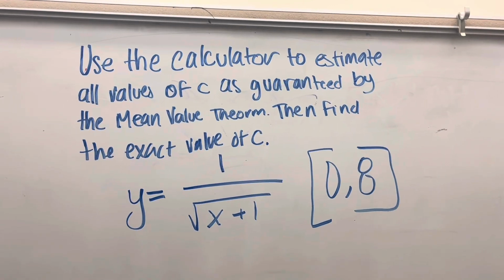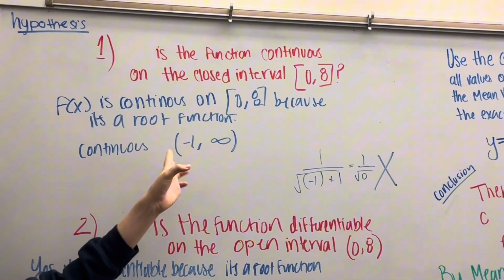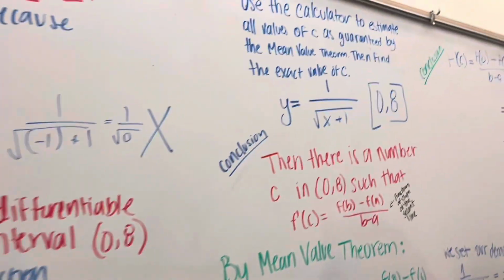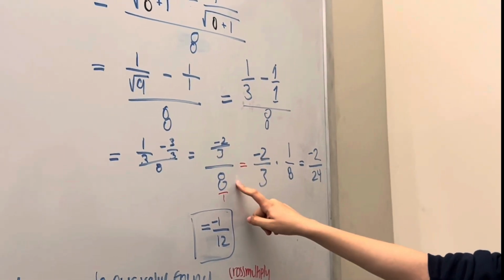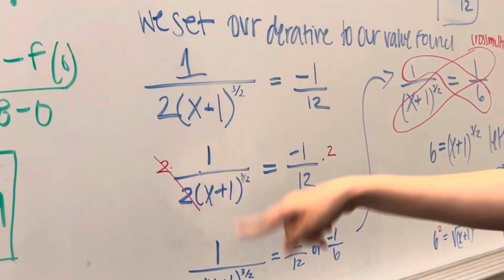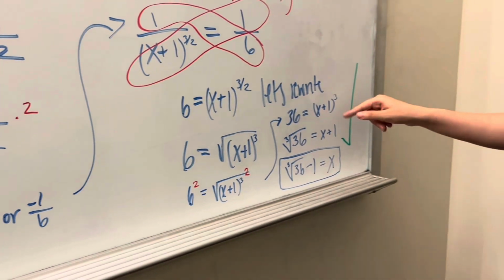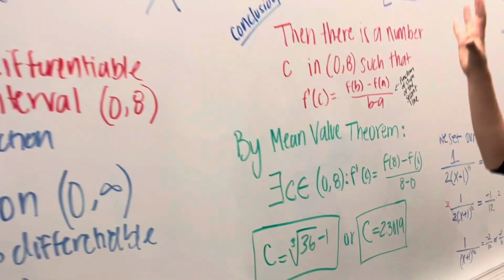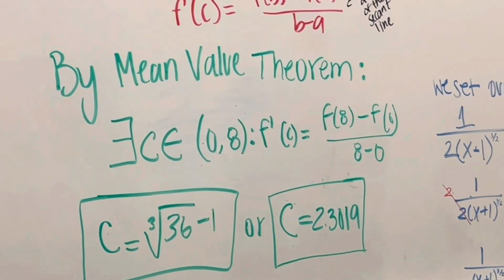Mean Value Theorem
Calc 1 example